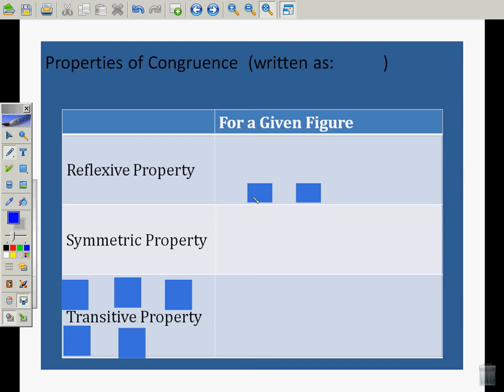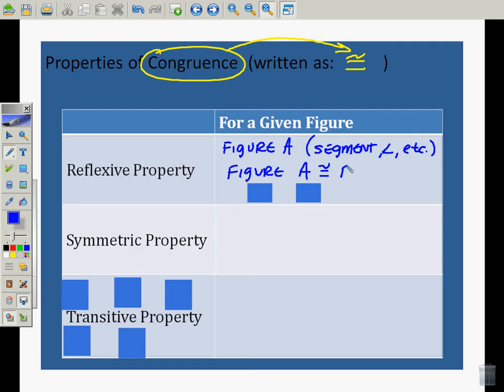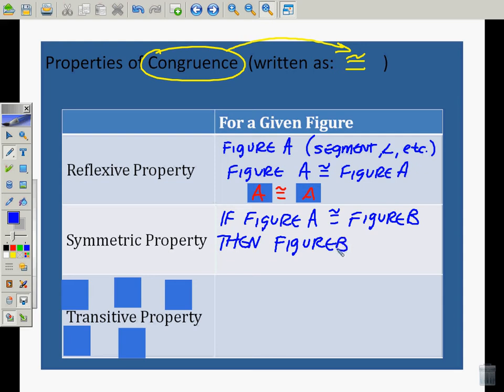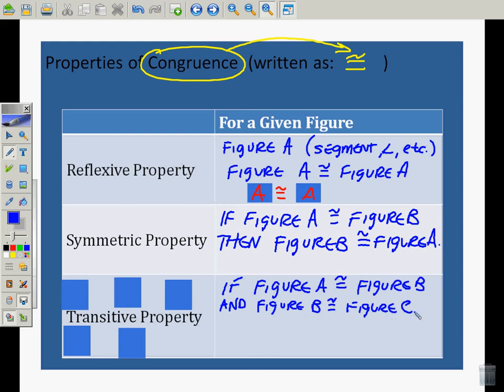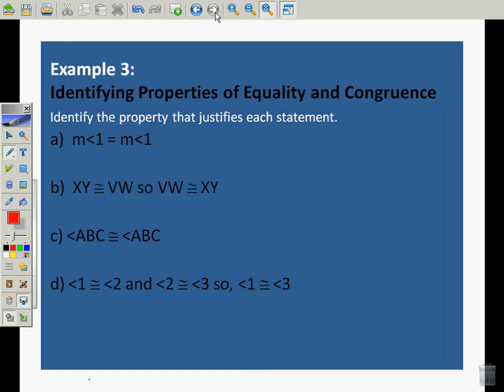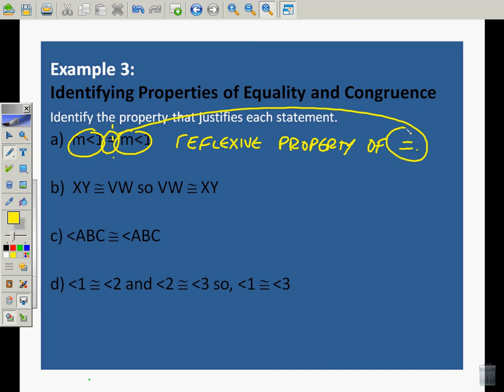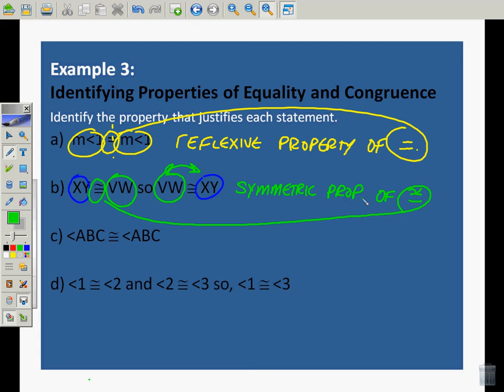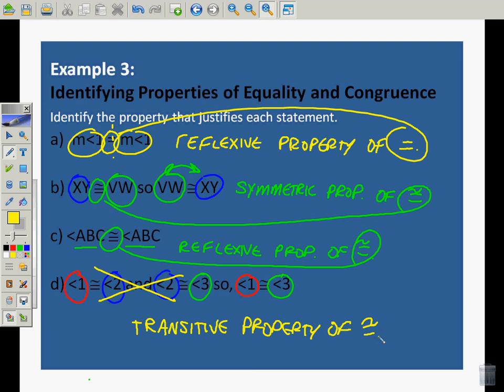Algebraic Proof 2.avi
In this video, I will show you the reflexive, transitive and symmetric properties of congruence and how to use them. Be sure to watch Algebraic Proof, 1 and 1B for the full lesson.